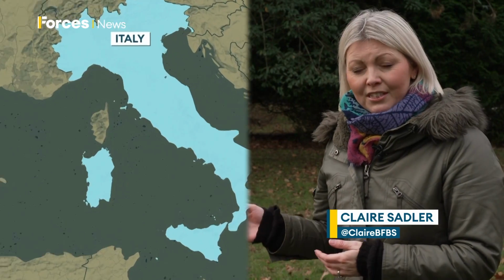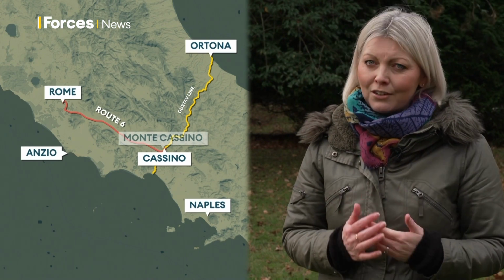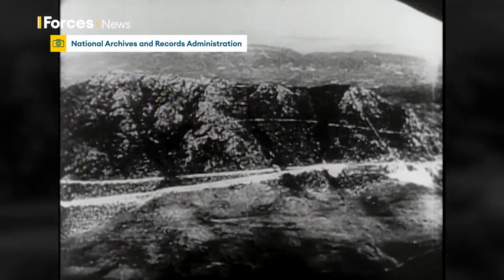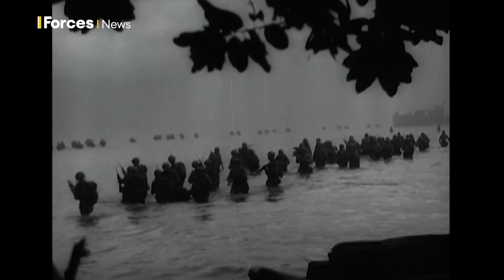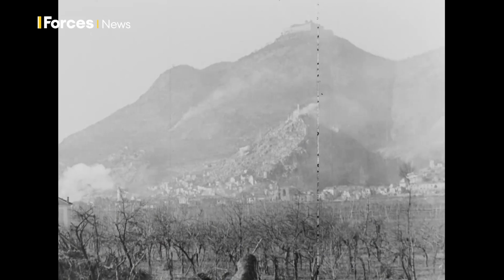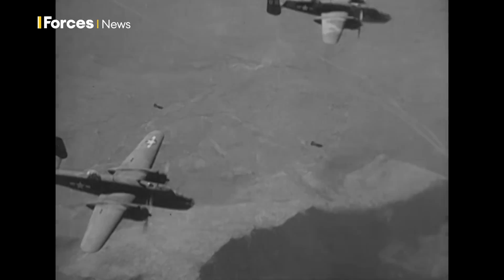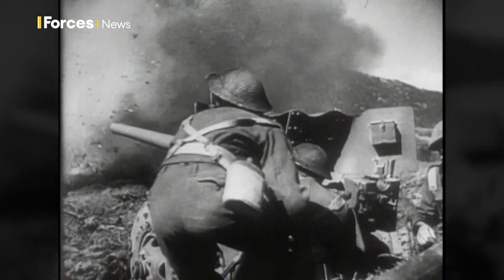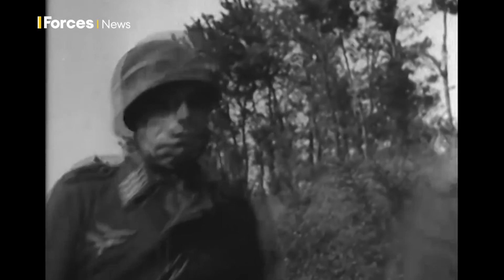Monte Cassino 80 years on: Remembering the devastating four-month battle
The battle of Monte Cassino was a pivotal event in the Italian campaign during the Second World War.

It was one of the bloodiest engagements of the war, and was infamous for its destruction of the monastery.

Monte Cassino eventually resulted in an Allied victory, but it cost 55,000 Allied casualties and the deaths of 2,000 civilians.